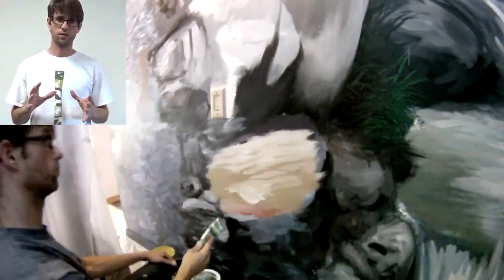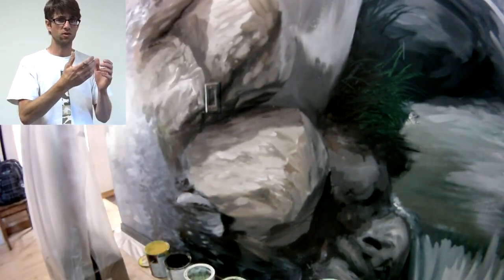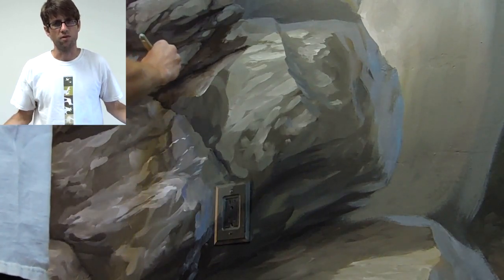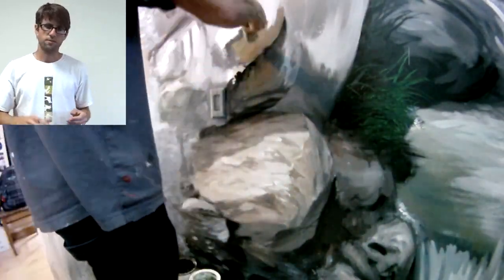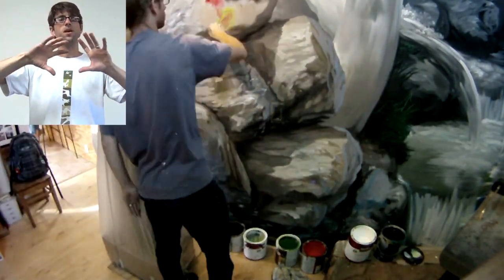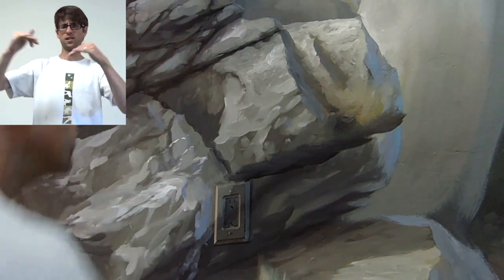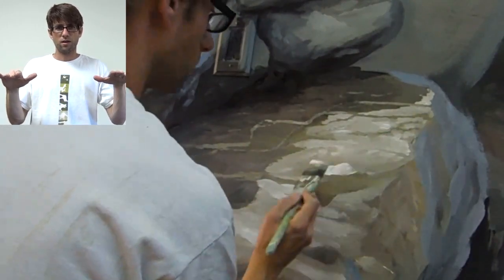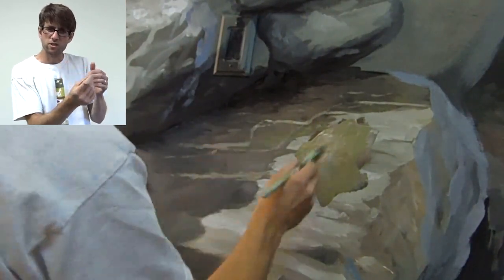How to Paint Rocks and Boulders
Joe shows his techniques for painting rocks or boulders with acrylic wall paint, Using black, red and green to create natural looking shadows and likewise, using white, red and green to create natural looking light.